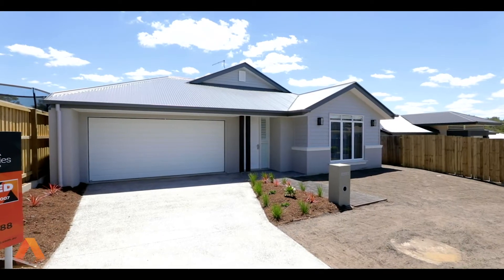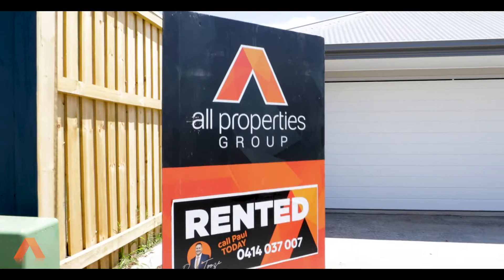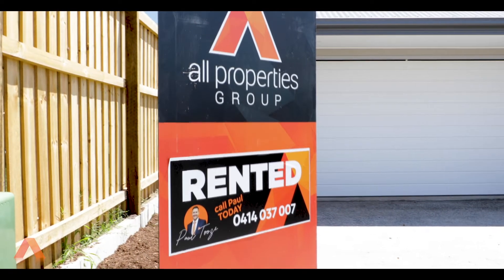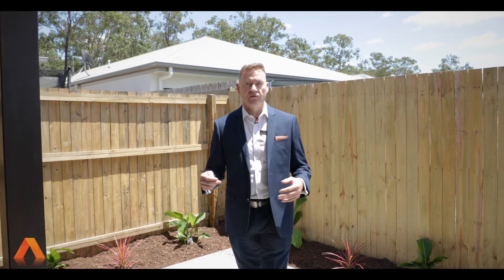Pro Tips with Paul Tooze | Garden Care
ALL PROPERTIES GROUP - Paul Tooze Presents another Pro Tips!
Paul goes in depth into Garden Care and why it helps you get the best results.